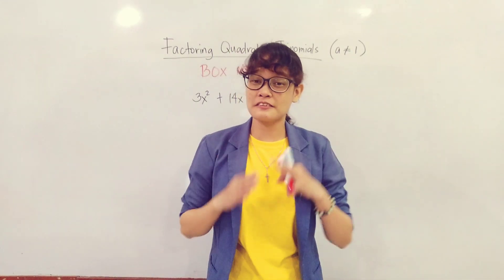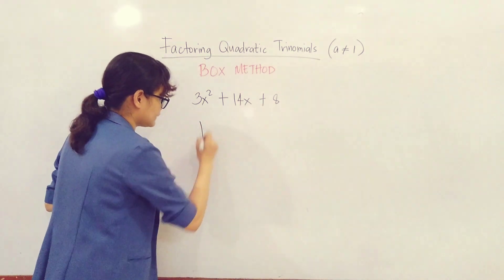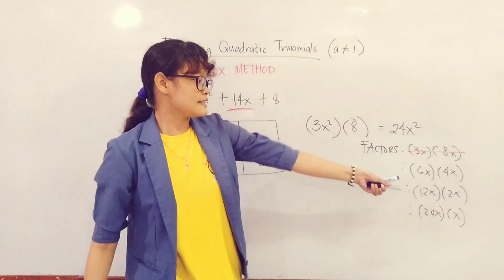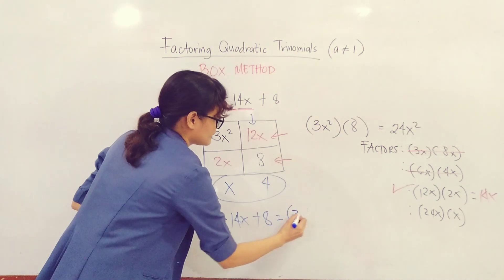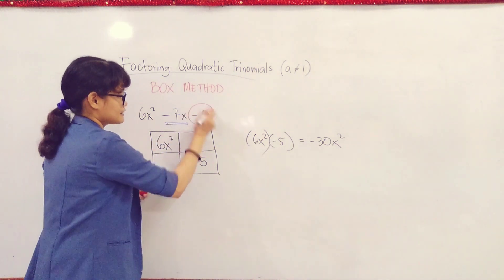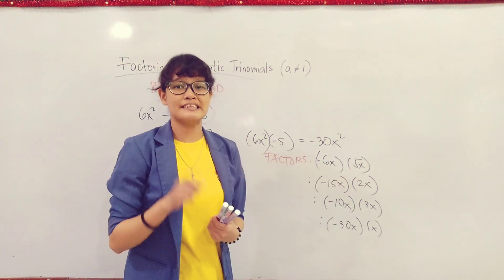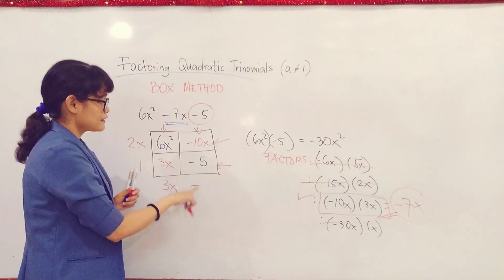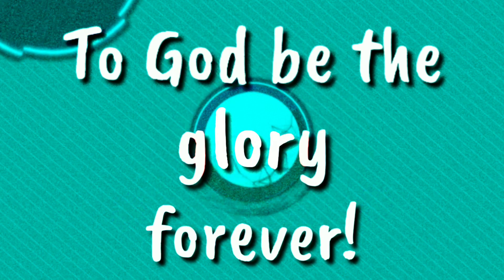Factoring Quadratic Trinomials Using the BOX METHOD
Hello mga Mathsters! 😊😊😊
Welcome back to my Mini Math Virtual Class where learning Math is Fun! 💛
To those who are new, welcome to the family! 😊💛

In this video you will learn how to factor quadratic trinomials using the Box Method.

Also, I'm just an ordinary Math Teacher who loves Math so much which is why I'm trying my best to reach out those who finds Math difficult to deal with and make them love it as much as I do in my own little ways. I'm not yet a pro in making this kind of stuff but I'm learning! 😅😅

Stay safe and God bless everyone!
LabU 😉💛💛💛
-Ms. A

BGMs:
Ikson - Outside [FREE TO USE]

Tropical Summer (KineMaster Music Assets)